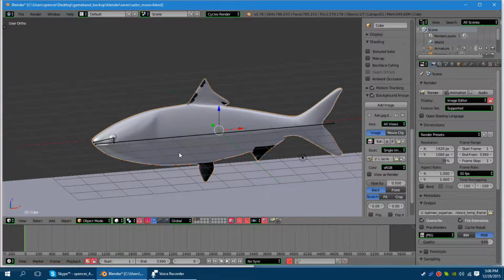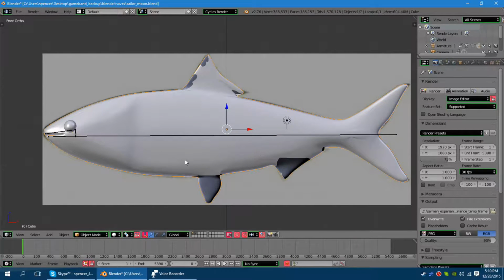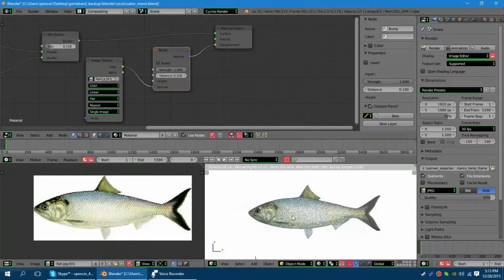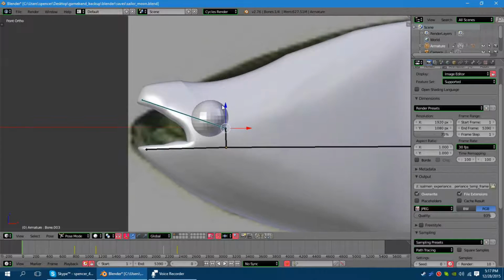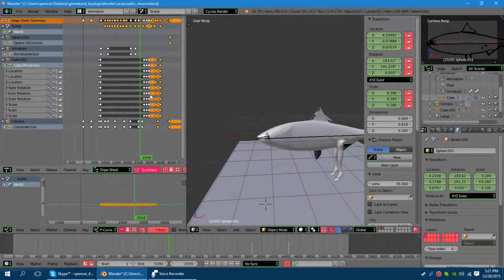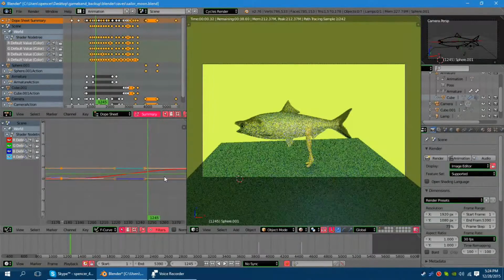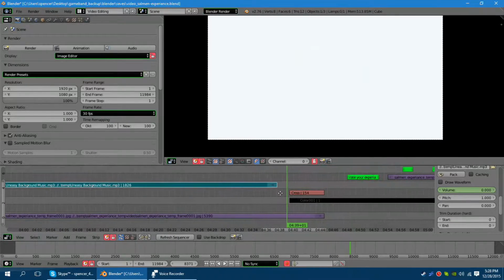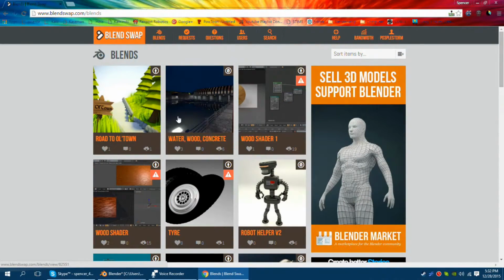Making The Salmen Experiance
do you want the download?